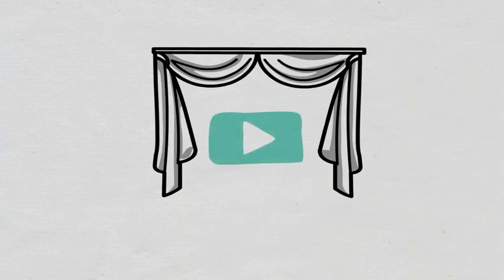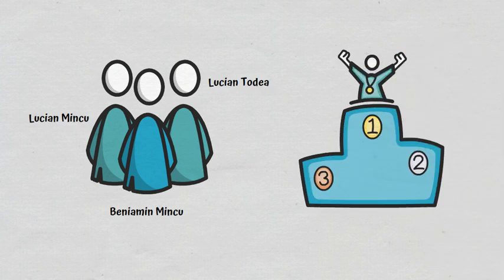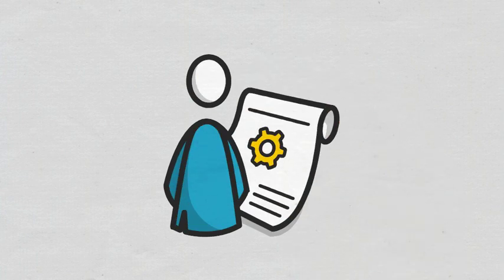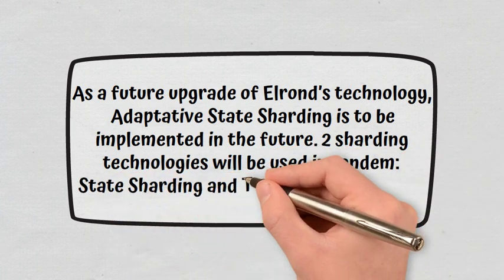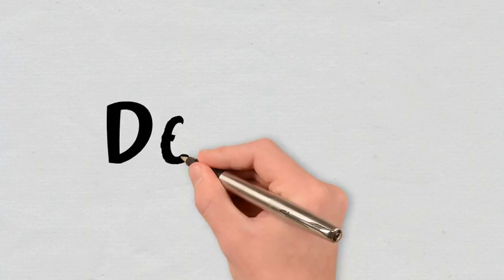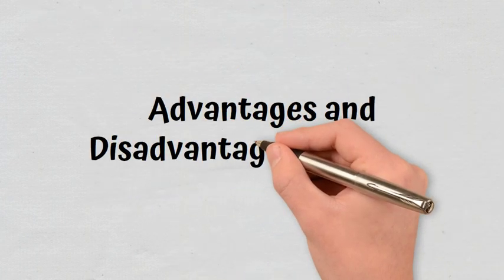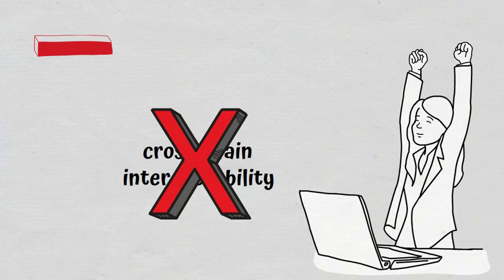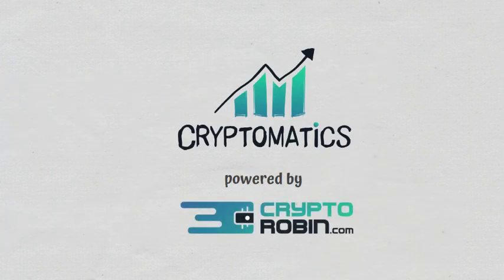Elrond ($EGLD) - What is it and how does it work | Animation | Cryptomatics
In this video, we will take a look at the Elrond Blockchain, how it works, and what this project aims for.

Elrond was founded in 2017 being an ecosystem built on its own Blockchain. The founders, Beniamin Mincu, Lucian Mincu, and Lucian Todea started with the vision to make Elrond the leader of the DeFi universe.

To achieve this goal, the Blockchain has been designed to confirm a large number of transactions per second and to have scalability, interoperability and enough users to create an attractive market for any application developer - that is, for dApps.

Currently, Elrond can host dApps and process up to 15,000 transactions per second at a low cost compared to Ethereum's GAS Fees, while also having an architecture that gives it increased operability and scalability.

- CHAPTERS –

0:00 Intro
0:23 What Is Elrond?
1:06 What Are the Technical Particularities of the Elrond Blockchain?
2:17 What Exactly Does Elrond Do?
3:15 Advantages and Disadvantages of Elrond
3:57 Conclusions
4:23 Outro

⛓️ 🔗 Useful Links 🔗⛓️